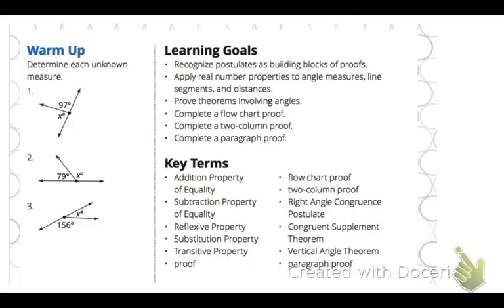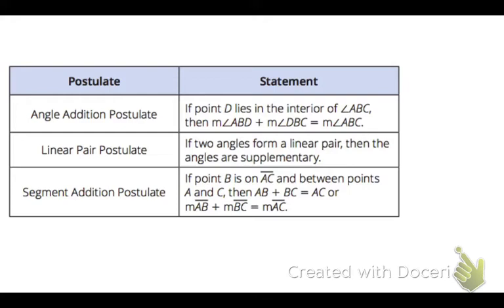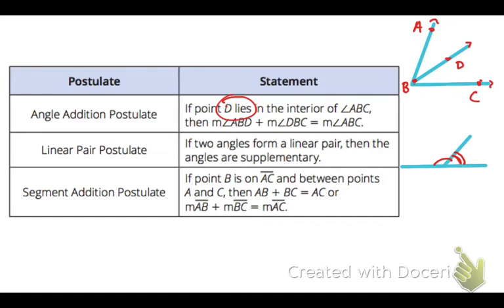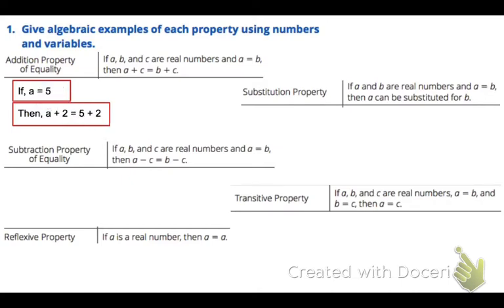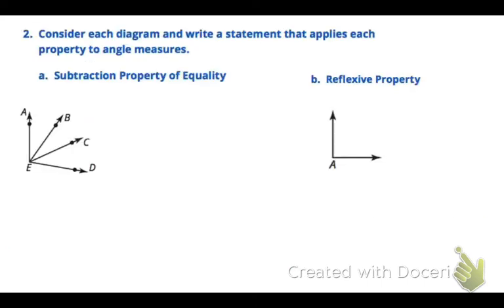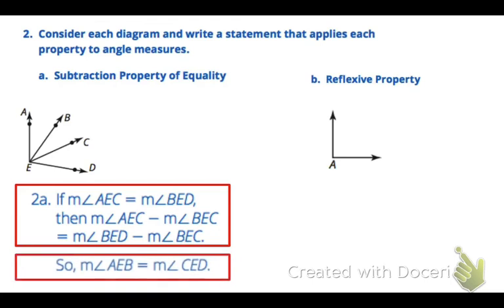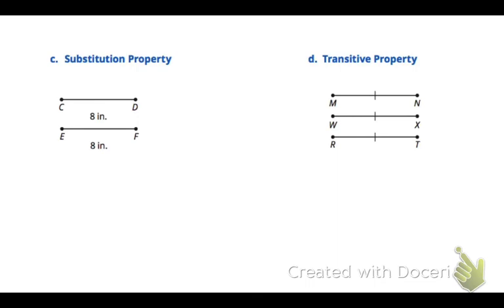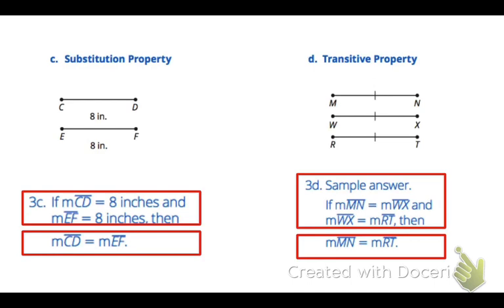Pg. M1-85 to M1-88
Make sure we are keeping up with the videos. REGULAR already has to do videos along with questions on top of taking notes. Please make sure you stay on top of your notes otherwise you guys will also do questions with the videos.